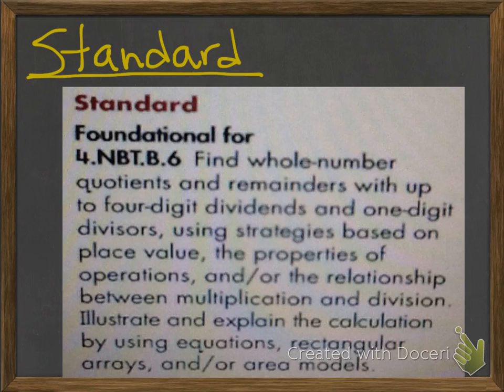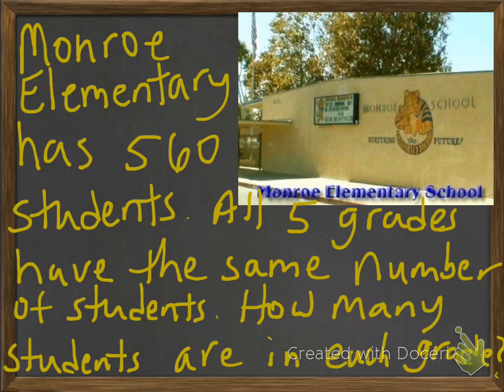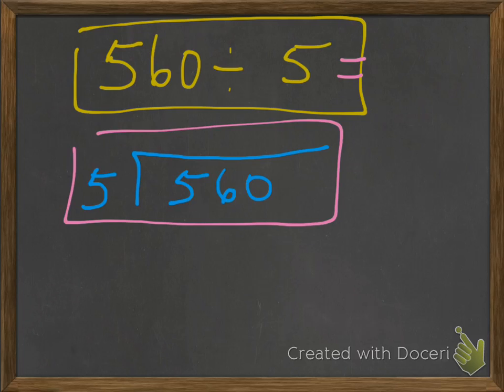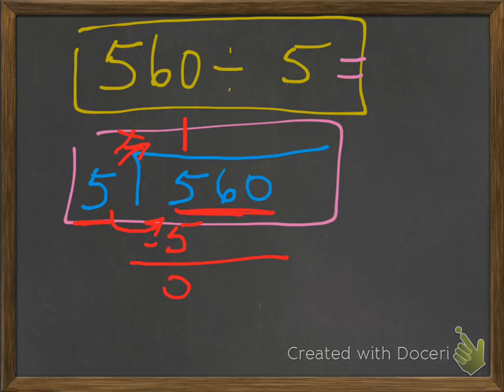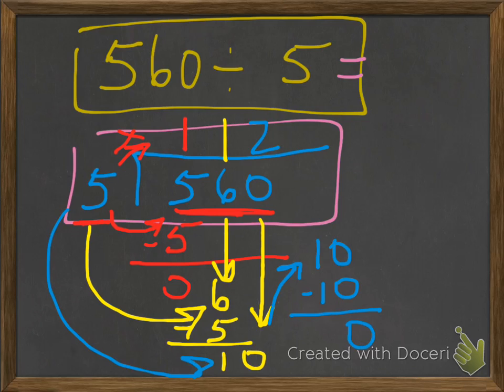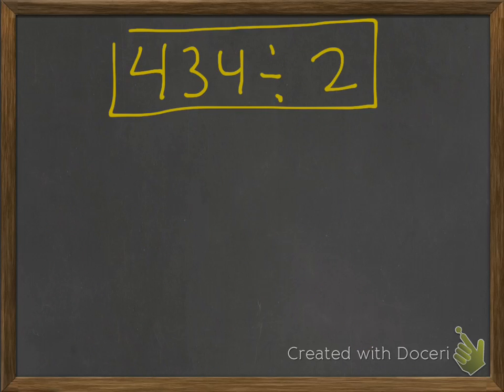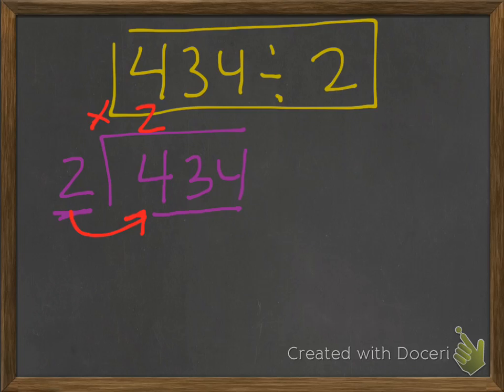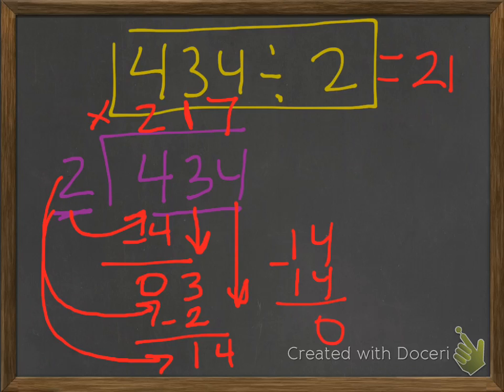Topic 10-4 Dividing 3-Digit by 1-Digit Numbers